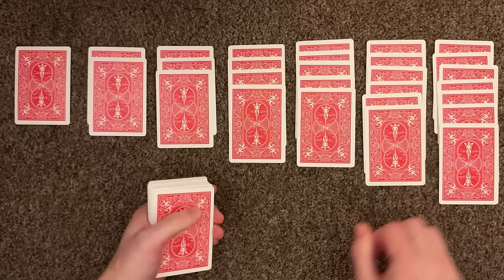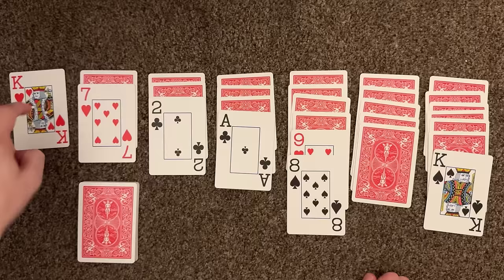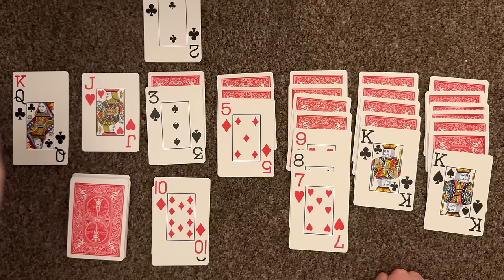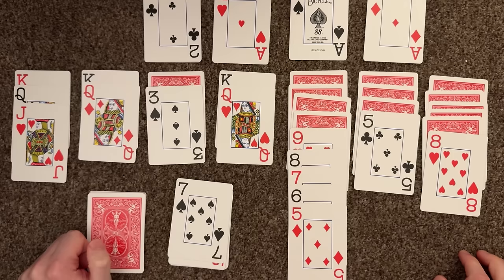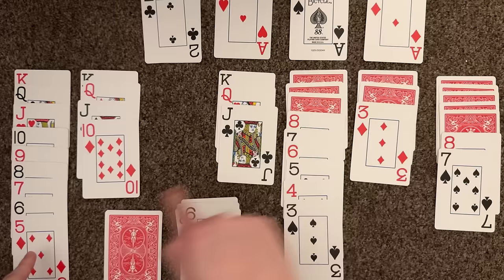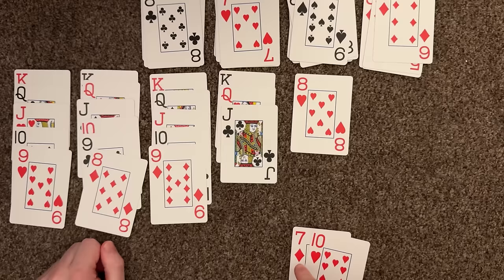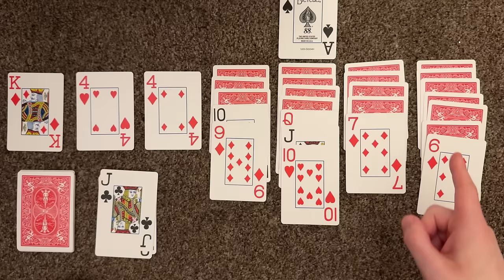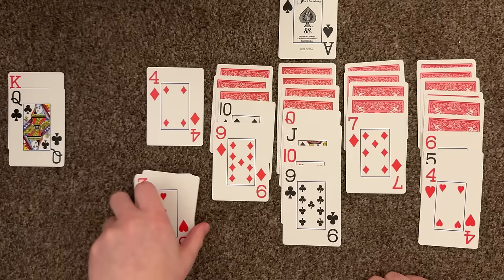ASMR | How To Play Solitaire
A relaxing tutorial of how to play the card game Solitaire. In this video I teach you the rules and play of Klondike Solitaire while you drift off to sleep.

⏱️ TIMESTAMPS
0:00 Intro
1:27 History of the Game
2:37 Object of the Game
5:17 The Setup
8:30 How to Play
34:38 Example Game
43:36 Outro

Binaural ear-to-ear whispering, Inaudible Whispering, Mouth Sounds, Breathing, Card Shuffling, Playing Cards, ASMR Solitaire, ASMR Card Games, Tapping, Crinking & More!

Webcam: Logitech C920s HD Pro Webcam
Microphones: Rode NT1A, Blue Yeti X, 3Dio, Blue Yeti (Midnight Blue), Tascam DR-07X